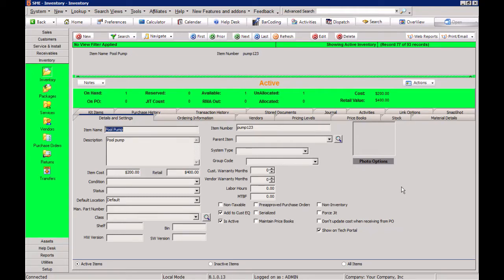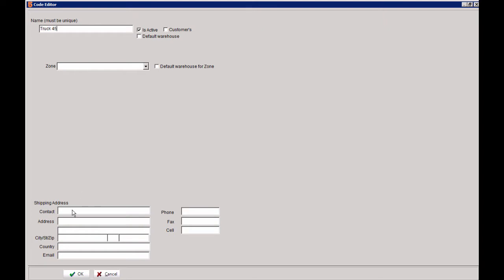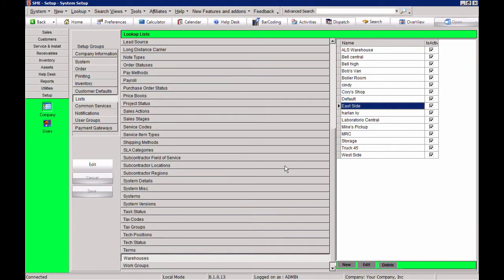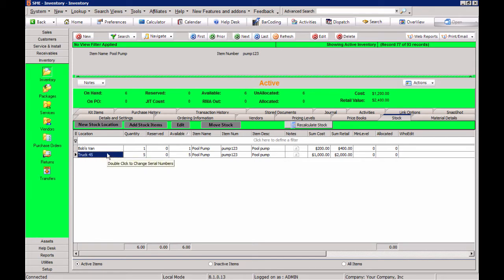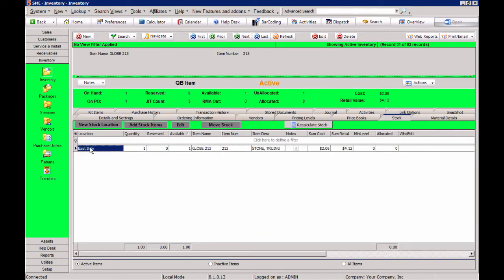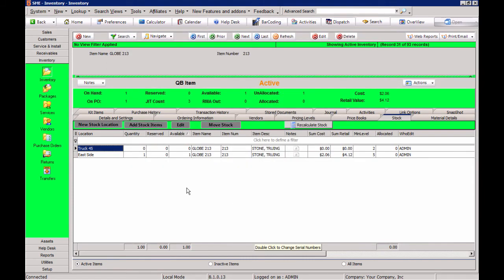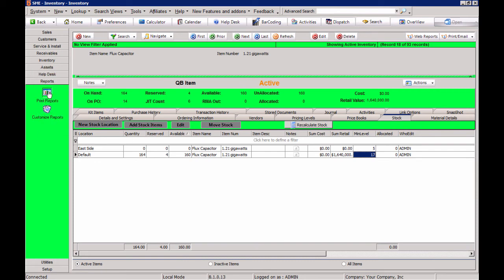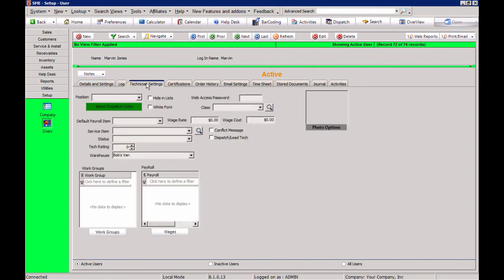Intro to Warehouses